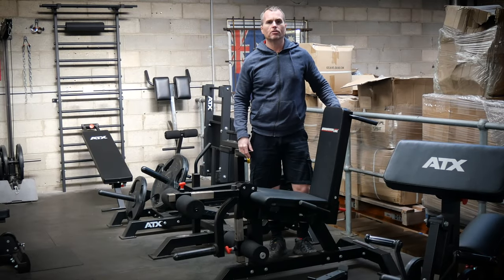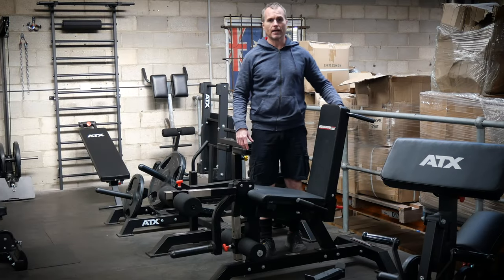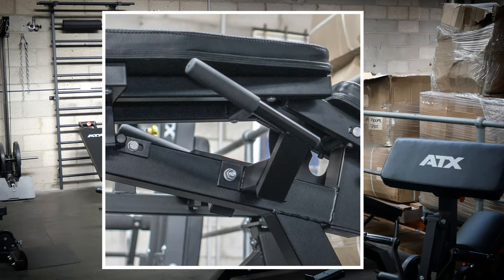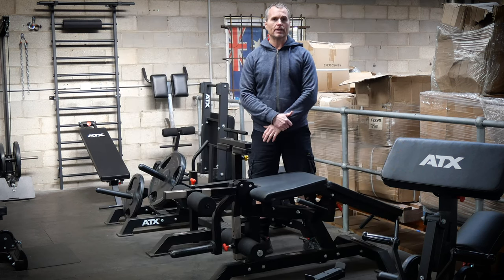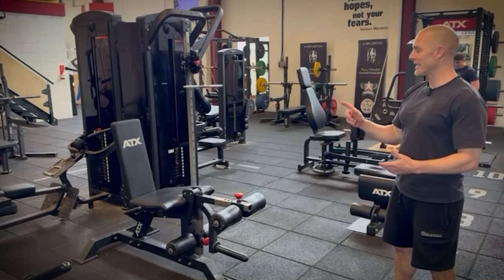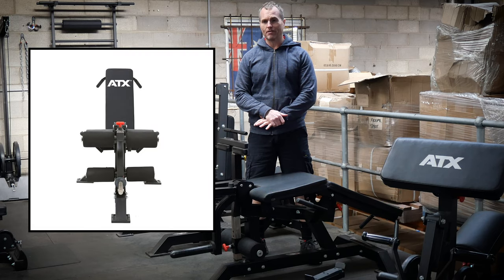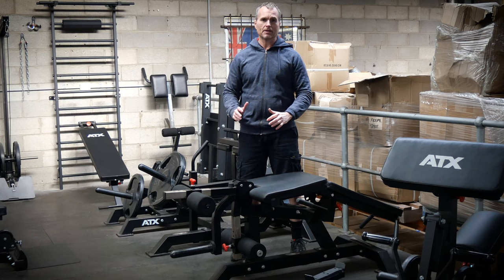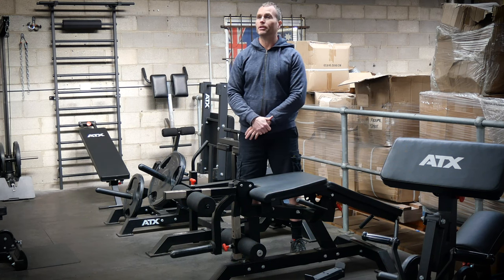ATX® Leg Machine Review: Quality and Durability Tested Over Time | ATX-BCO-770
Discover the secret to strong and stable legs with the ATX Leg Extension/Leg Curl Machine. In this video, we dive into the features and benefits of this popular machine, which has remained unchanged for over a decade due to its exceptional performance and durability. Learn why this machine is a favorite among gyms and personal training studios worldwide. We'll explore its simple yet effective design, built to withstand harsh conditions and heavy use. Whether you're a gym owner or a fitness enthusiast, see why the ATX Leg Extension/Leg Curl Machine is a top choice for building muscle and enhancing knee stability. Join us as we showcase real-life testimonials and the unmatched longevity of this reliable piece of equipment.